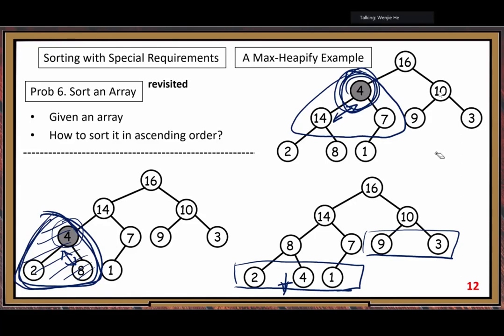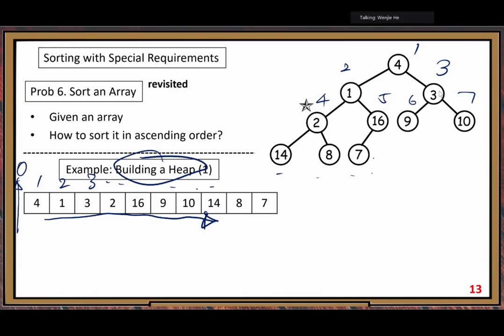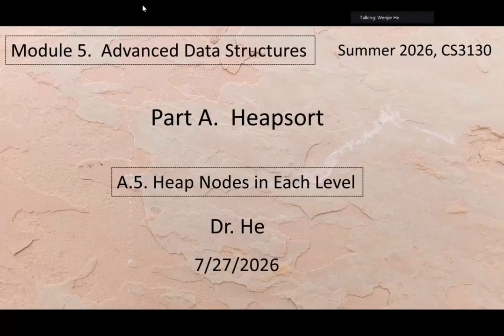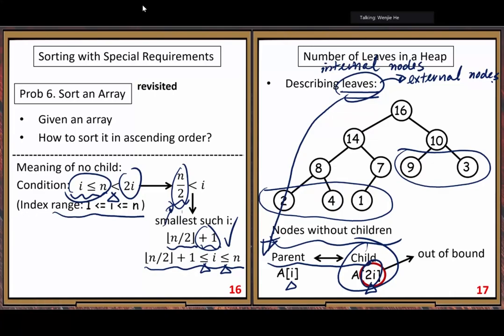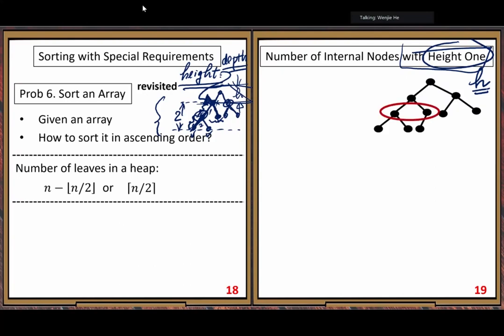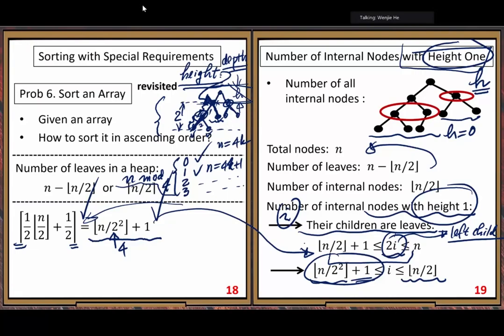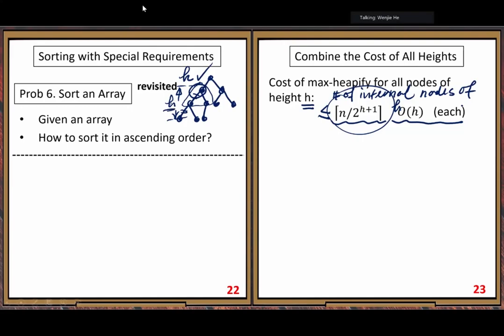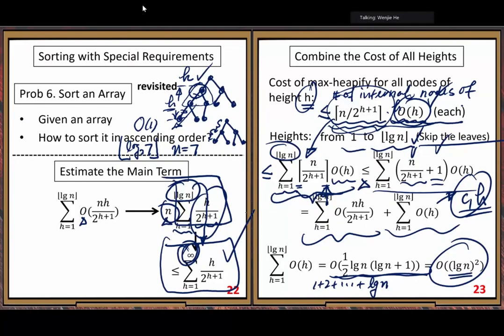CS3130SS26Module5ABVidProcH1st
This video is for teaching at UMSL: CS3130, SS26, Module 5 Part AB (1st Half): Heapsort